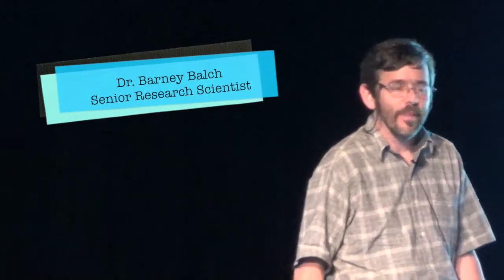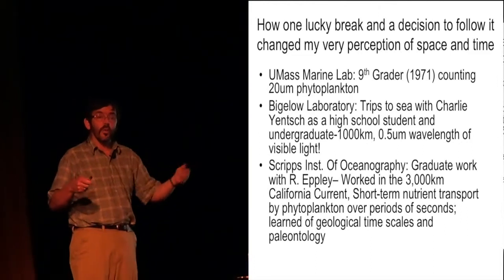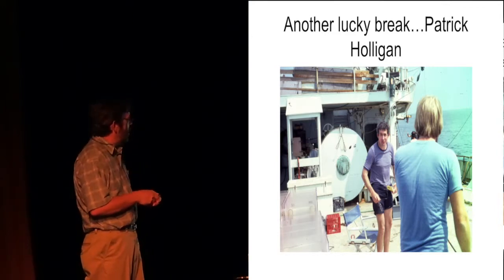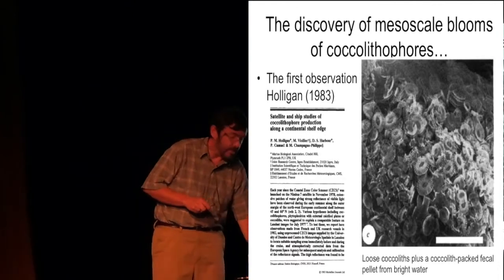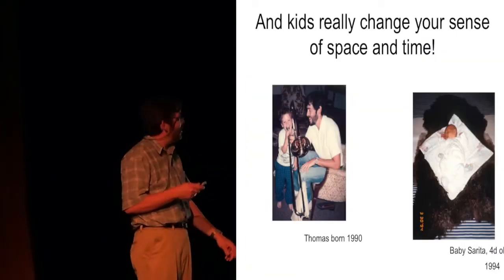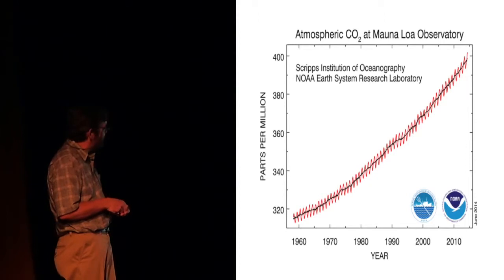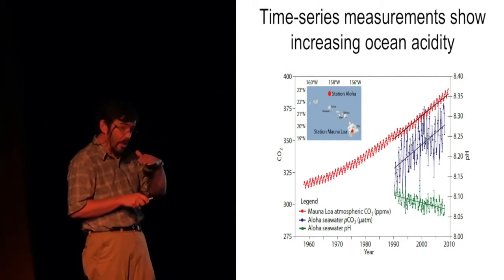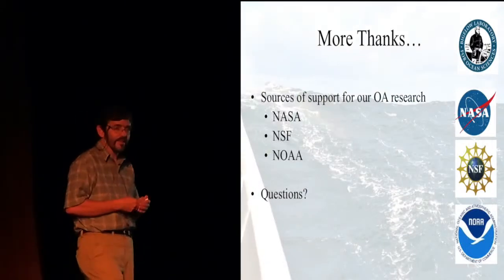Cafe Scientifique 2014: Barney Balch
Dr. Barney Balch began his career at Bigelow Laboratory for Ocean Sciences when he was 14-years-old.  Here Balch recounts his career path from intern to Senior Research Scientist at the Laboratory. It makes for an interesting story and a rich life.